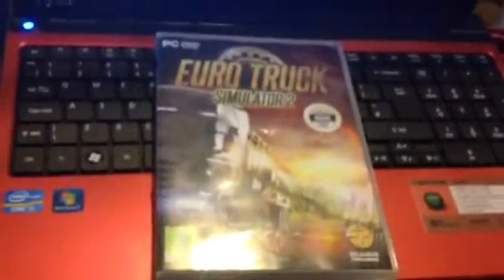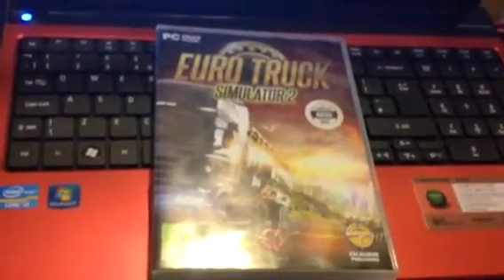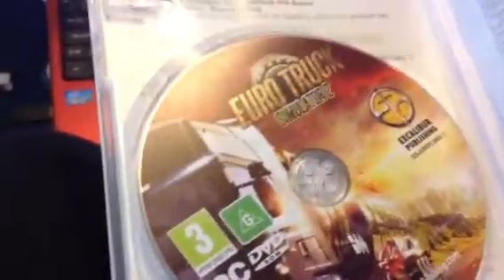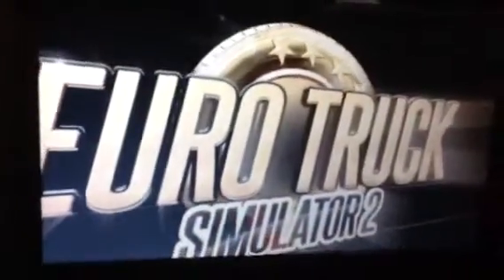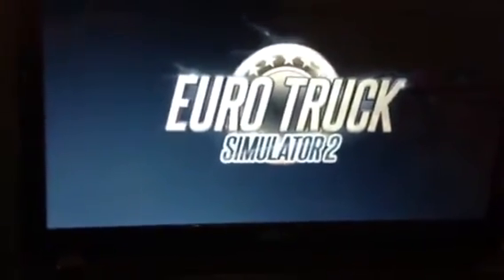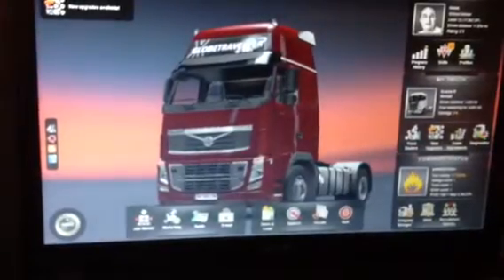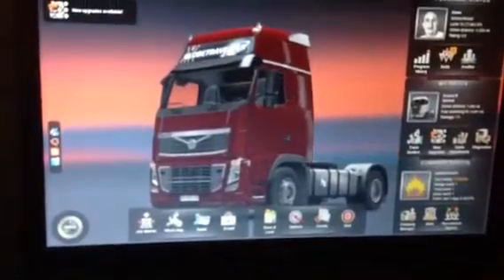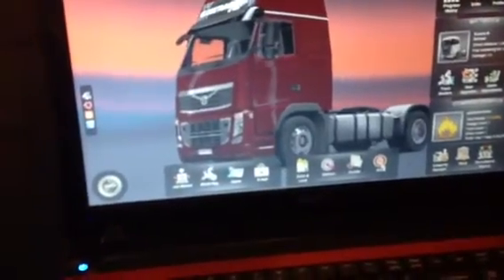How to play euro truck simulator 2 with out the disc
I think some of you know this but to people who don't know enjoy the video there will be more episodes of this with level crossings